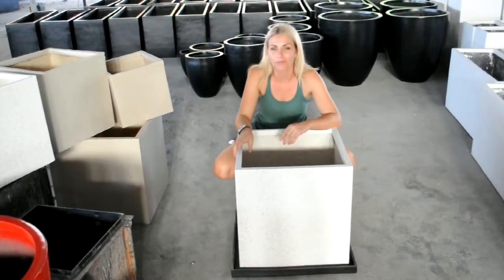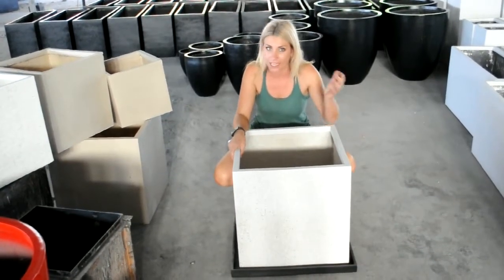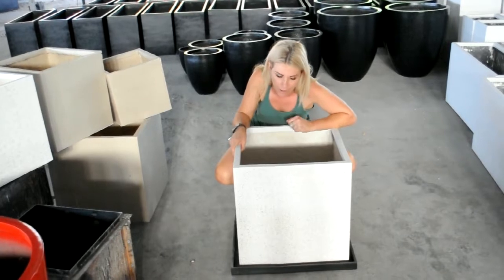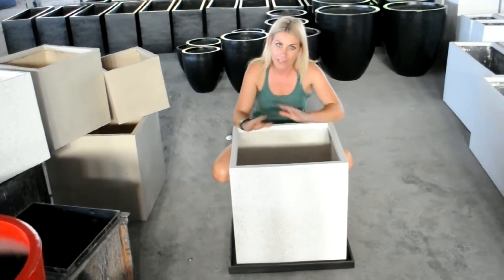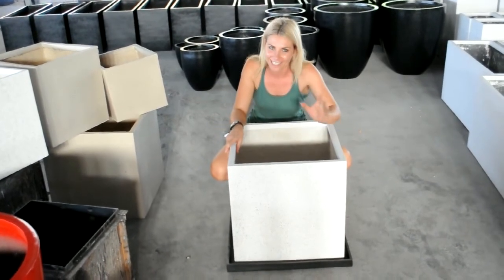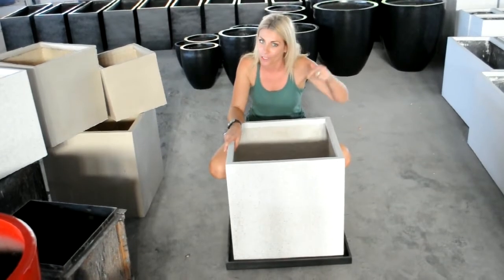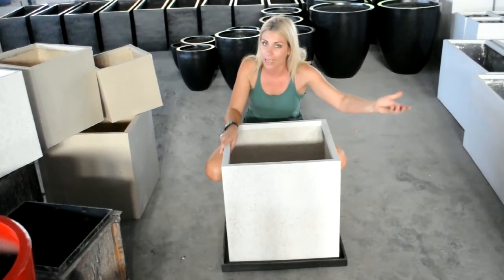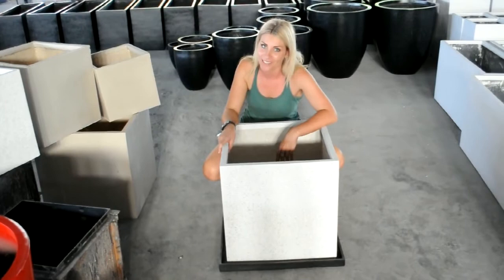New lightweight saucers and trays available at PotsOnline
Jody Rigby at the factory which makes the Lightweight range for Potsonline.